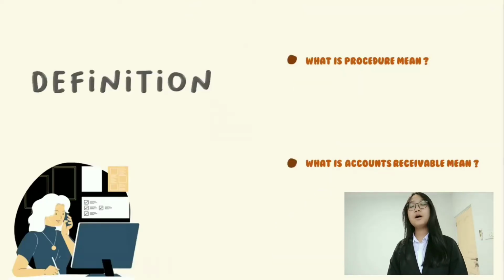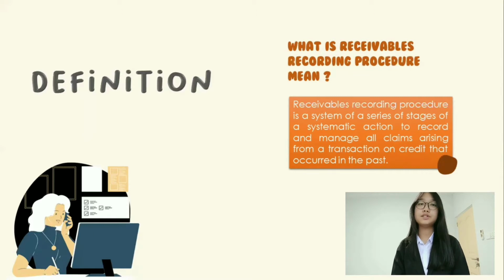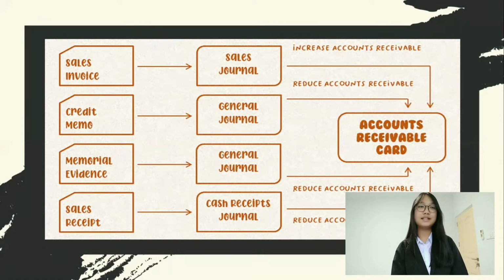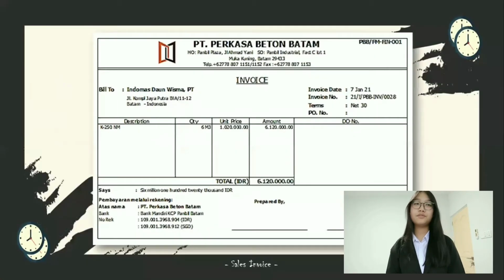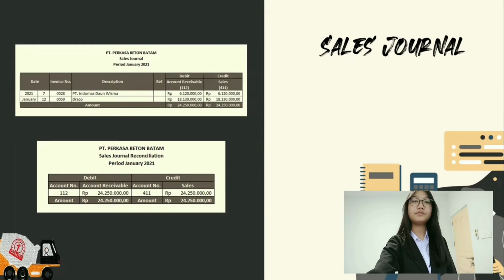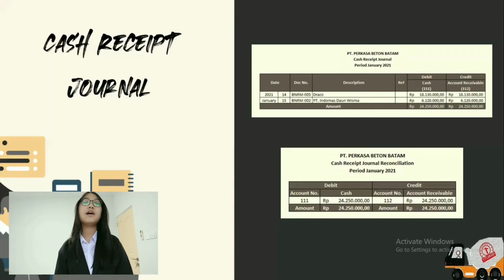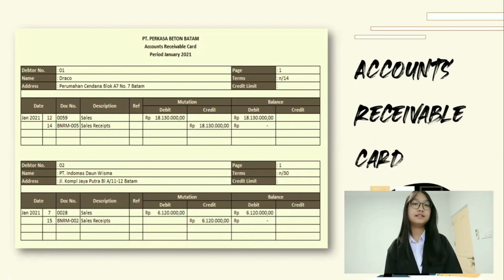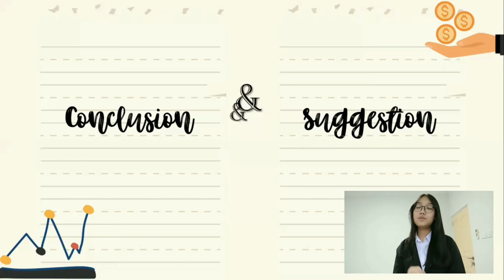RECEIVABLES RECORDING PROCEDURE | Presentation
Presentation of the internship report "Receivables Recording Procedure" at PT. Perkasa Beton Batam

Name: Amelia Vega
Class: XI Accounting 1

SMK KARTINI BATAM

'hopefully this video is useful for all of us😊'